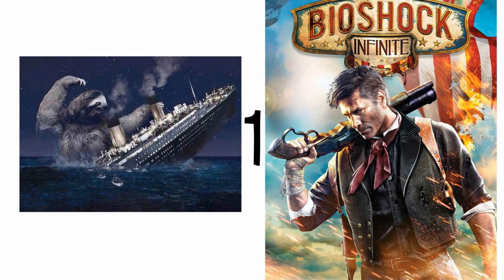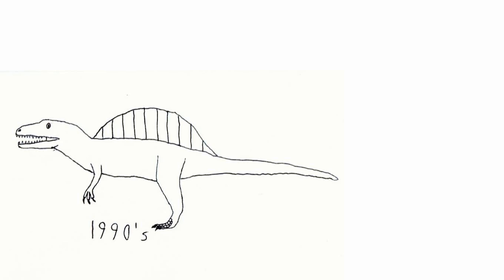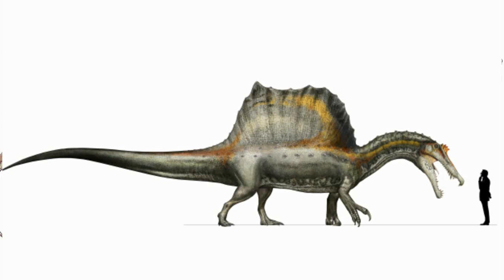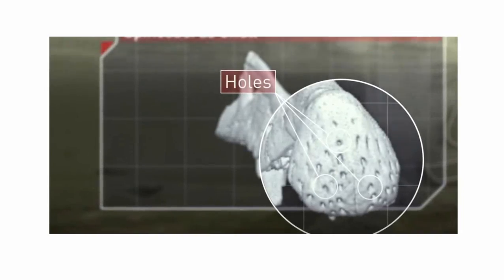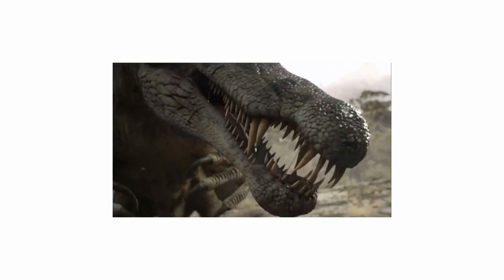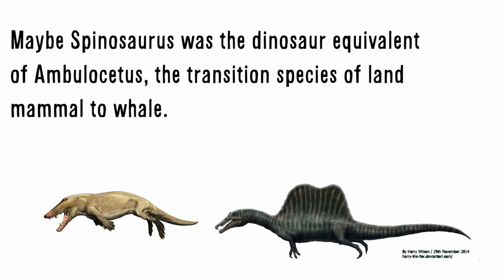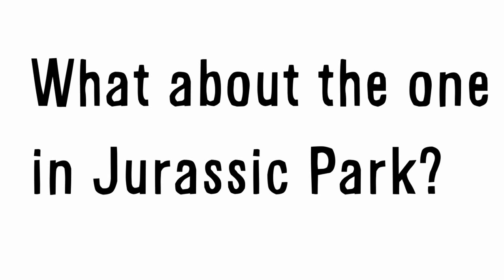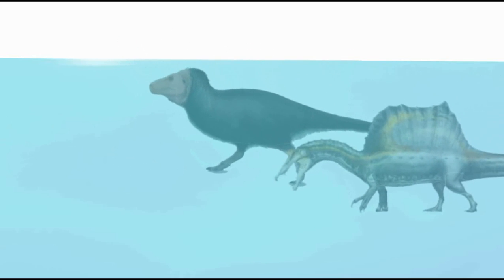"New" Spinosaurus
Today we talk about my favorite dinosaur! Spinosaurus! We will talk about topics like: Who would win in a fight Spinosaurus or Trex? and What did the real spino look like?

3:51 Spinosaurus Timeline by

Footage Taken from:
-Planet Dinosaur
-Bigger Than T Rex
-Walking With Monsters
-Jurassic Park
-Gravity Falls